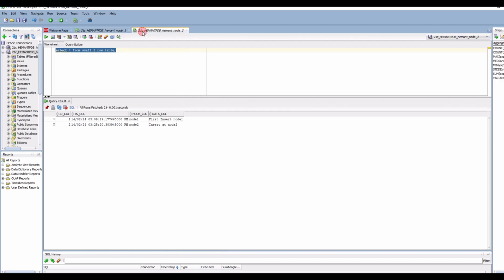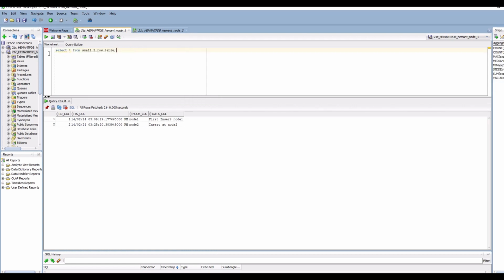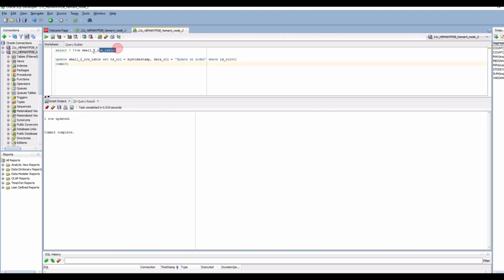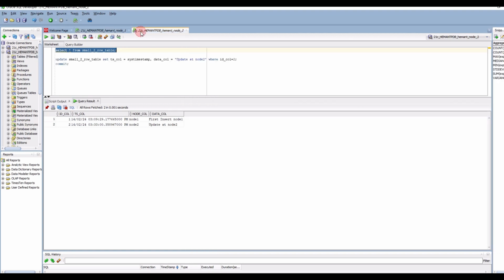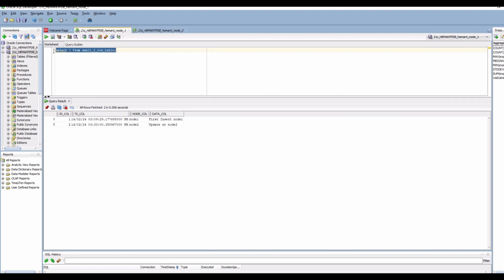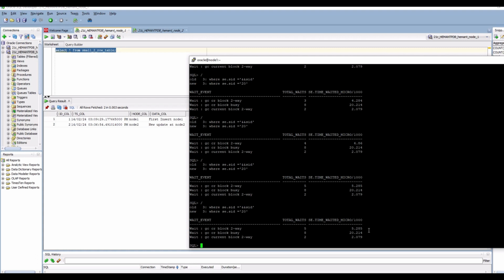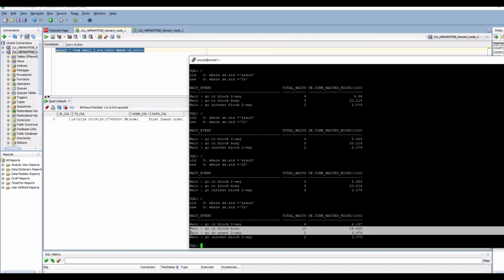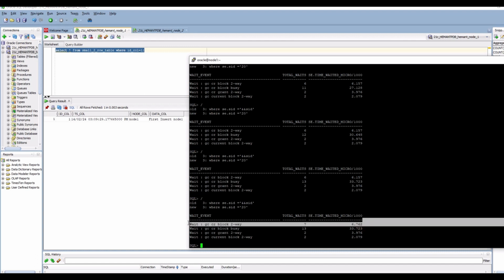RAC Global Cache Single Block Transfers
Building on the previous demo where I had multiple blocks updated on node2 and then queried on node1, I show the impact with a single block containing 2 rows of which only 1 row is updated.